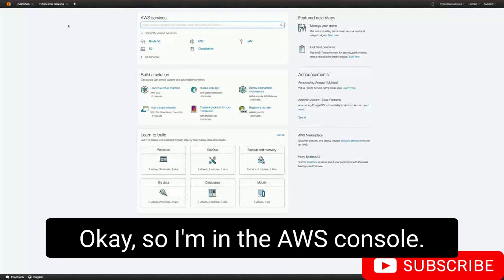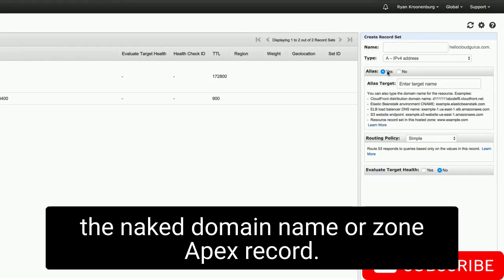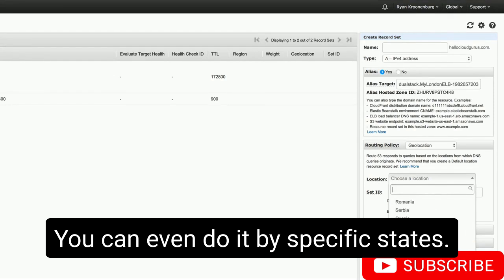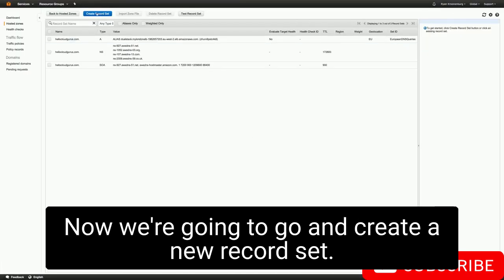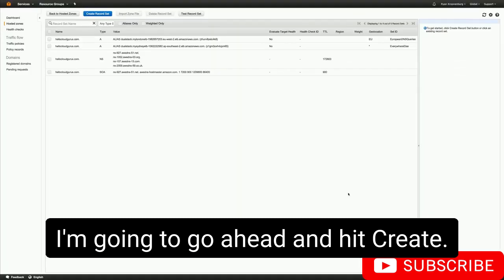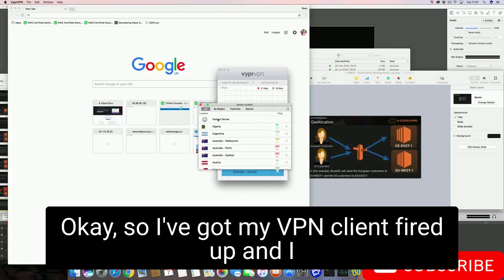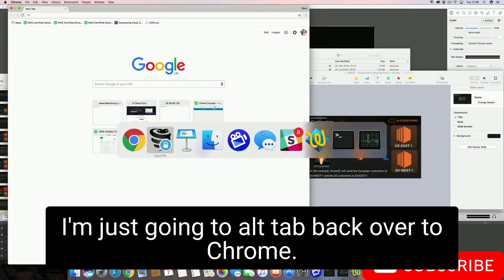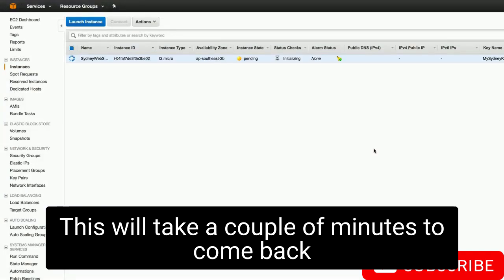Amazon AWS Route 53 Domain Name Setup | Configuring DNS with AWS Route53 | Route53 Part 7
AWS Route 53 is a highly scalable and reliable domain name system (DNS) web service provided by Amazon Web Services (AWS). As a core component of AWS's cloud infrastructure, Route 53 enables users to manage and route internet traffic to their applications and resources with ease. It offers a comprehensive suite of DNS management features, including domain registration, health checks, load balancing, and routing policies. Organizations can efficiently and securely connect their users to various cloud services, ensuring high availability and low latency. With its global network of DNS servers, AWS Route 53 empowers businesses to maintain a robust and responsive online presence.

aws route 53,
aws route 53 tutorial,
aws route 53 deep dive,
aws route 53 latency based routing,
aws route 53 private hosted zone,
route 53 aws,
route 53 aws tutorial,
route 53 domain name setup,
route 53 aws godaddy,
route 53 hosted zone,
aws route 53 in English,
aws route 53 tutorial in English